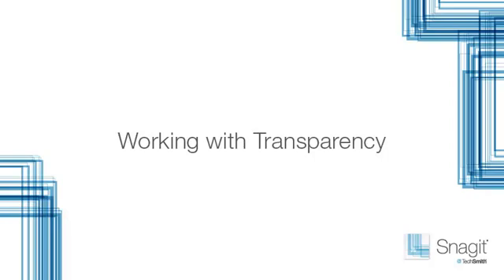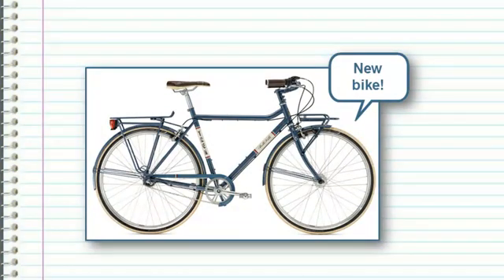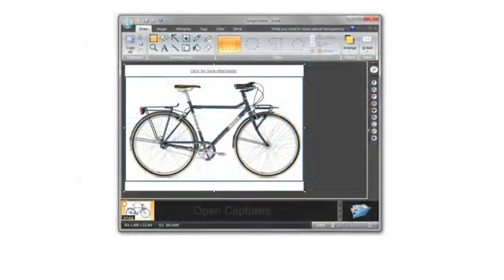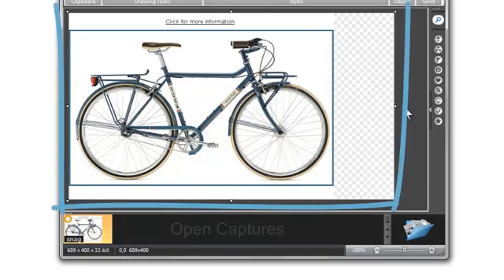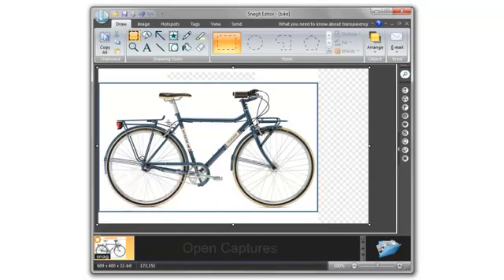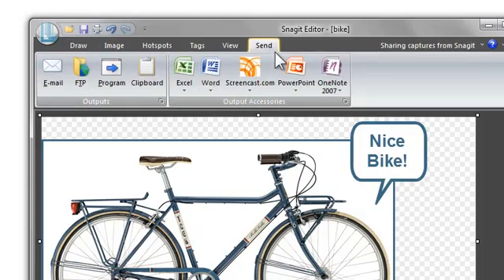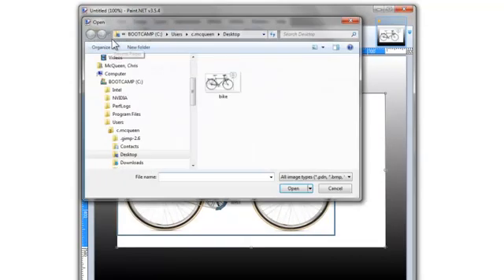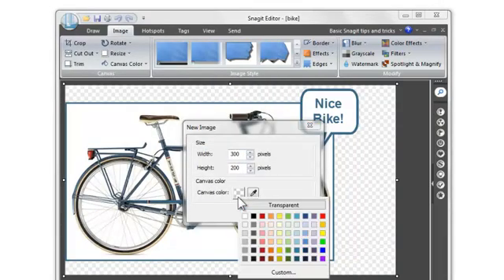Working with Transparency in Snagit 10 (TechSmith)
Snagit allows you to capture and edit transparency. That means that sections of your image could be fully or partially transparent so that the image underneath can show through. This tutorial walks you through the basics of working with transparency.